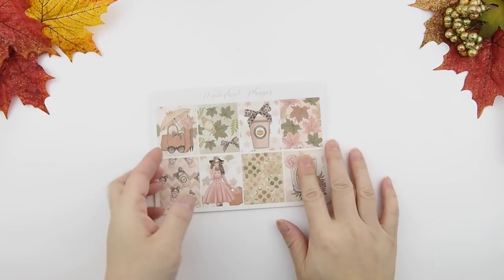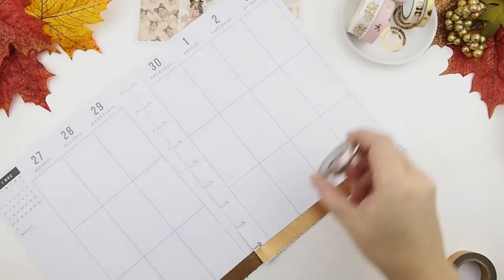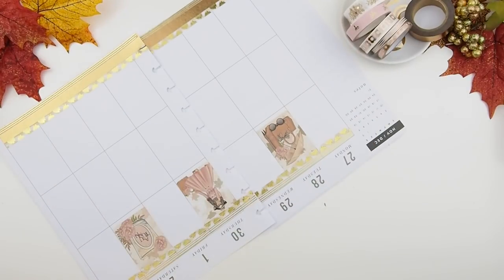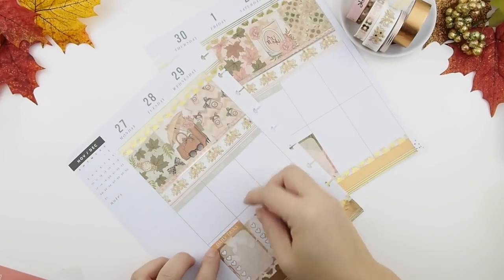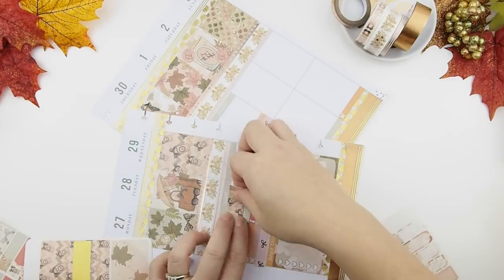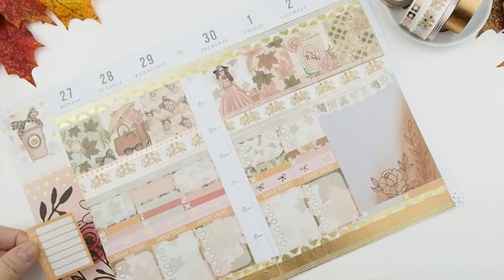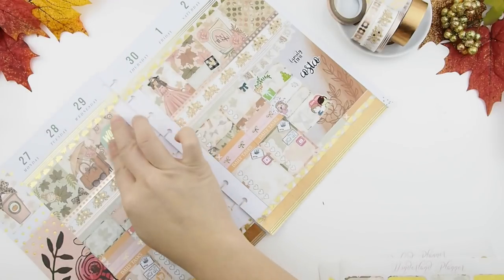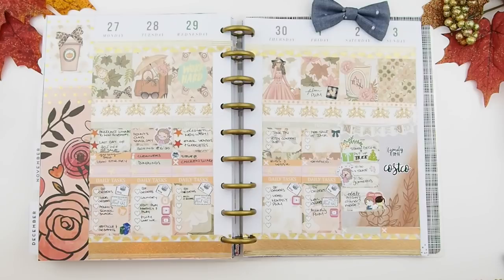PLAN WITH ME ❤Autumn Leaves ft. Wonderland Planner❤ NOV 2017 | ThePinkRoomCo.🎀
Autumn Leave Ec Glossy Kit
Date night sticker
Mimi-Chai girl stickers

XOxoXO

321 Lakeshore Rd. W.
Mississauga ON  L5H 1G8
CANADA